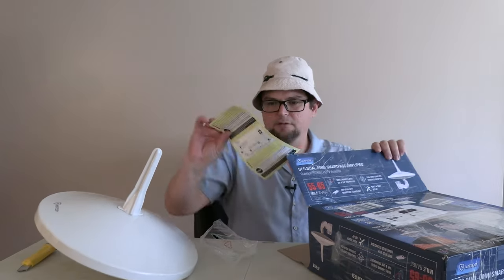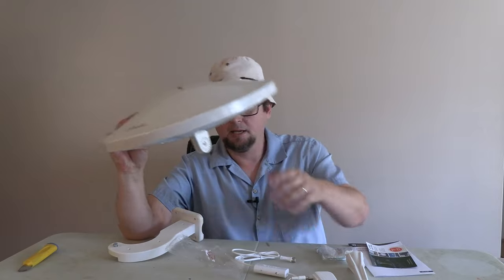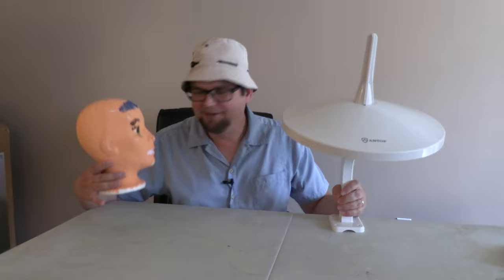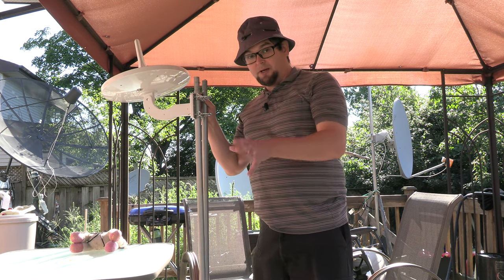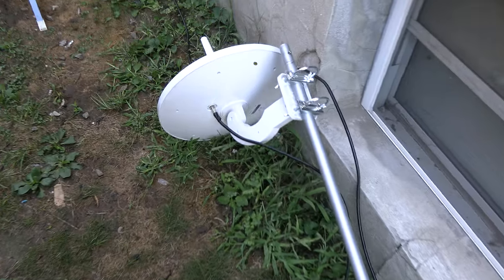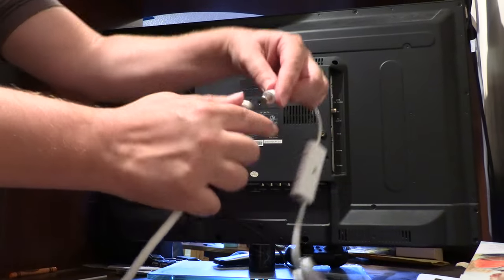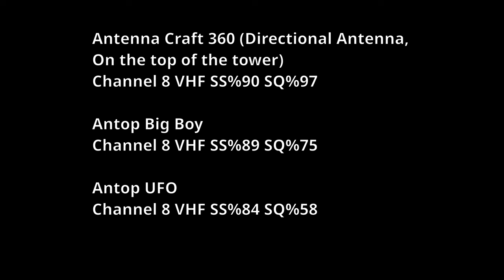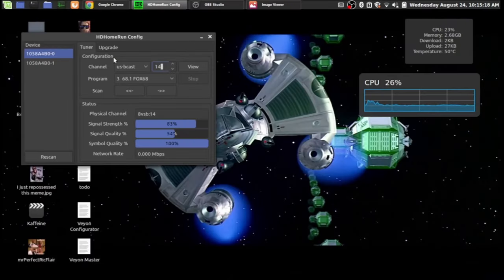Antop UFO Antenna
UFO TV Antenna Set up
0:00 Intro
0:45 Unboxing and Pre Setup
4:47 Set up VHF Top
5:05 The Wife may prefer this antenna over the 10 foot Yagi
6:10 Inside test
6:45 Using Antenna Poles or a Mast
8:51 State Farm "I got you a dollar" Parady
9:24 Antenna set up outside the house
10:28 Weird Walter "There is a UFO flying above your house"
11:37 Plugging in the amplifier to the TV How TO:
12:54 Comparing the Antop UFO with other antenna's
14:56 Final thoughts Outro

Upgraded Version - ANTOP AT-415B 720¡ UFO Dual Omni-Directional Outdoor HDTV Antenna with Exclusive Smartpass Amplifier &4G LTE Filter Fit for Outdoor/RV/Attic Use(33ft Coaxial Cable4K UHD Ready)
"720° “COMPLETE COVERAGE” RECEPTION: 360° Vertical + 360° Horizontal Omni-directional UHF/VHF Reception --Full HDTV support 720p, 1080i, and 1080p.
    AESTHETICALLY CLEAN DESIGN - Creative design in light weight aimed for simple DIY and SIMPLE SET-UP in 5 minutes. Tools-free and easy installation with minimum effort.
    SHIELDS AGAINST INTERFERENCE - Build in 4G LTE Filter shields against interference and blocks unwanted 3G and 4G wireless signals for stable performance. Enjoy smooth and crystal clear 4K HDTV experience.
    DELIVERS THE CORRECT RANGE - ANTOP Exclusive Smart pass technology Amplifier allow easier adjust the balance between short and long range reception , and the intelligent switch can avoid signal overload."

How to scan in TV channels with most TV sets

ANTOP “Big Boy” AT-400BV Outdoor/Indoor HDTV Antenna | Smartpass Amplified

ANTOP UFO AT-414B Omni-Directional HDTV Antenna for Outdoor/Attic/RV Use, Smartpass Amplified for Clear Crystal Reception

How to select the best antenna for your location?

Antenna Craft 360 (Directional Antenna, On the top of the tower)
Channel 8 VHF SS%90 SQ%97

Antop Big Boy
Channel 8 VHF SS%89 SQ%75

Antop UFO
Channel 8 VHF SS%84 SQ%58
Channel 14 UHF SS%71 SQ%60

Antop UFO
Channel 14 UHF SS%85 SQ%61

WPBS (Wattertown, NY)
Channel 26 WPBS UHF SS%95 SQ%81

Antop Big Boy
Channel 26 WPBS UHF SS%78 SQ%66

Antop UFO
Channel 26 WPBS UHF SS%100 SQ%60

Channel 31 WWTI UHF SS%71 SQ%60

Antop Big Boy
Channel 31 WWTI UHF SS%88 SQ%92

Antop UFO
Channel 31 WWTI UHF SS%79 SQ%47

If these Videos help you please consider supporting my work